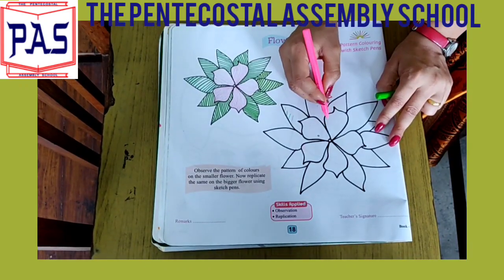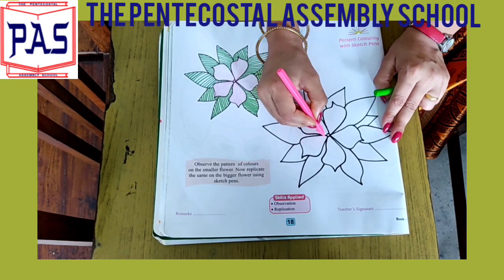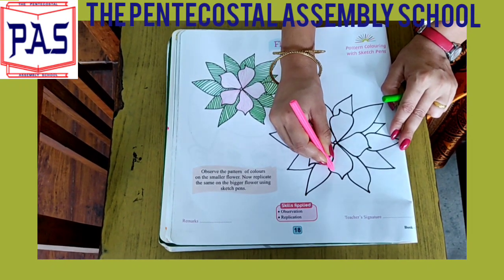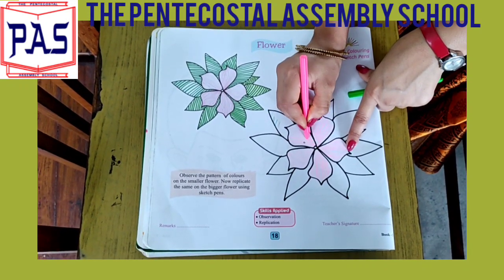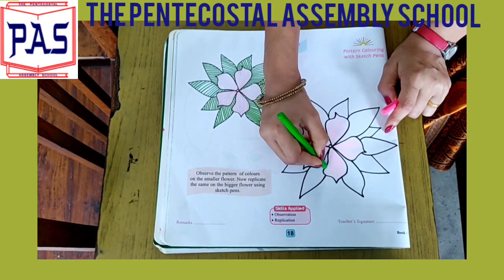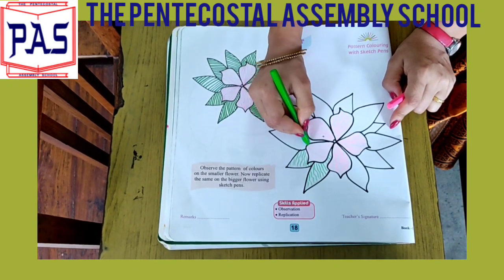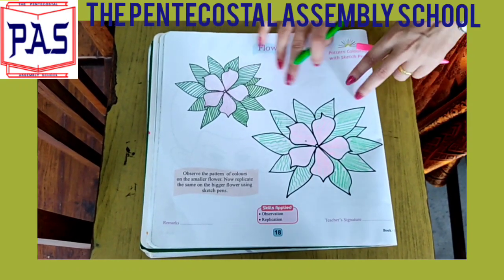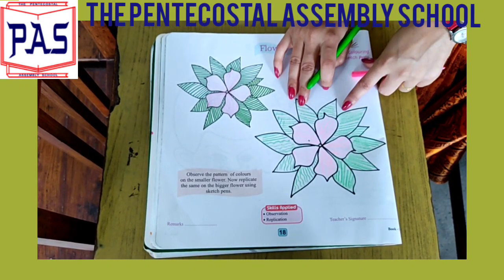Std 1, Pg no. 18